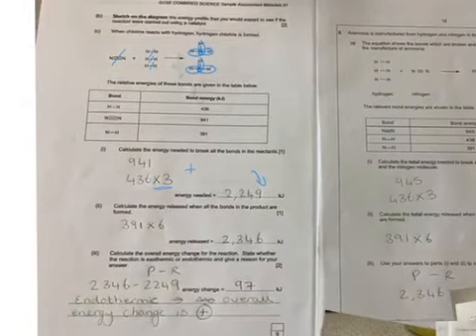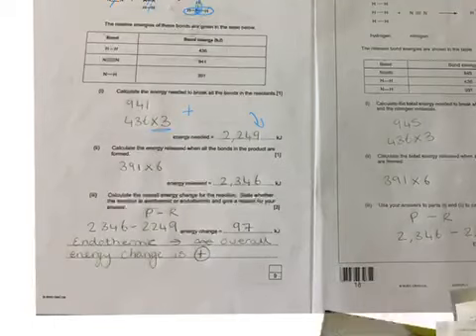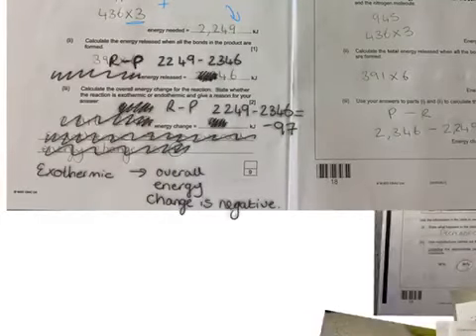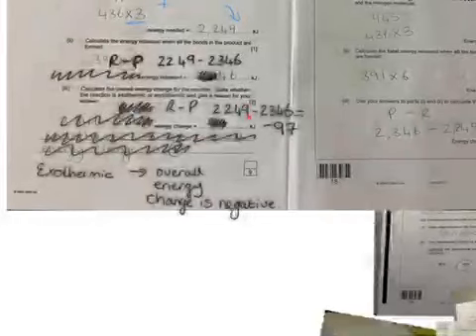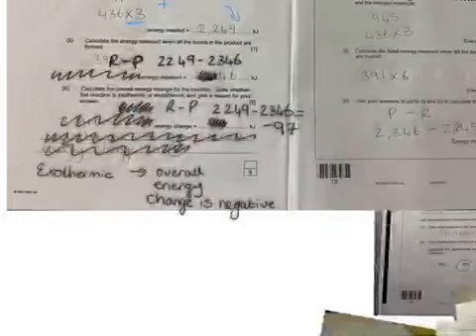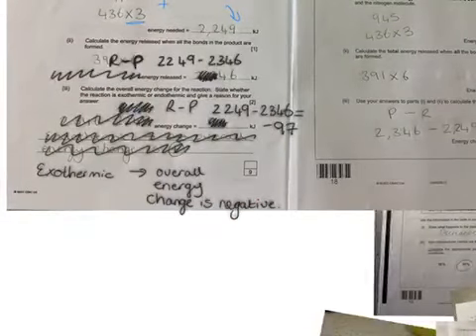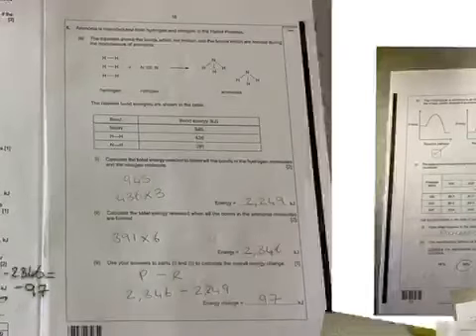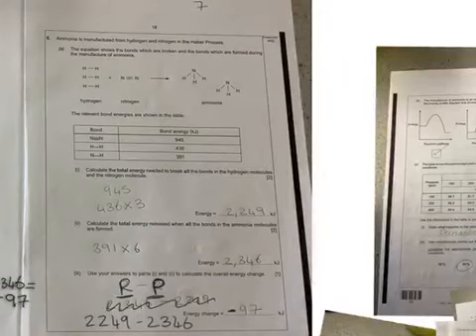547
Exothermic and Endothermic past paper booklet